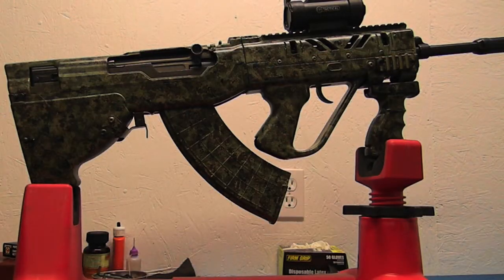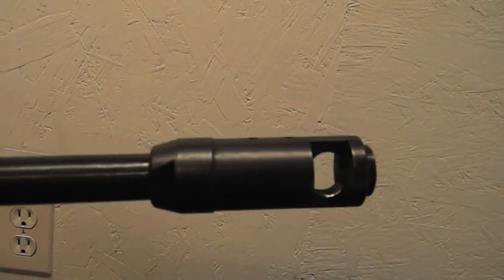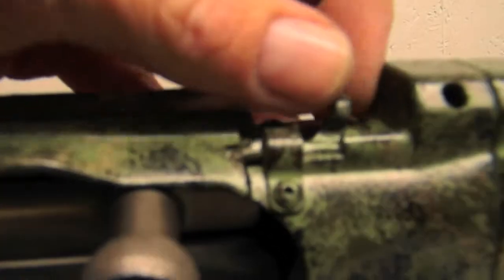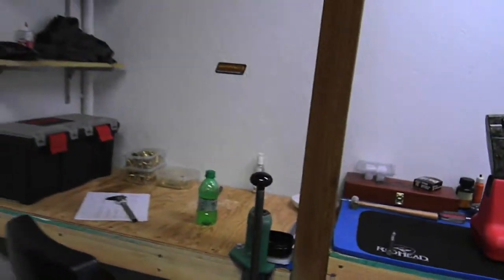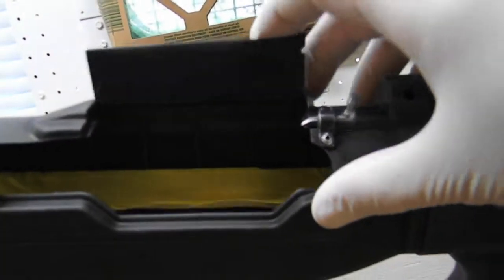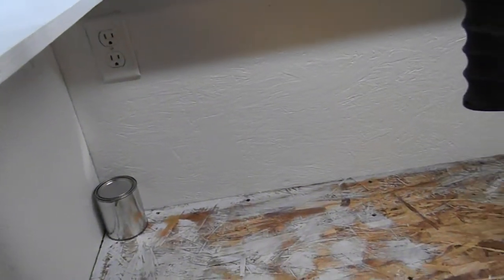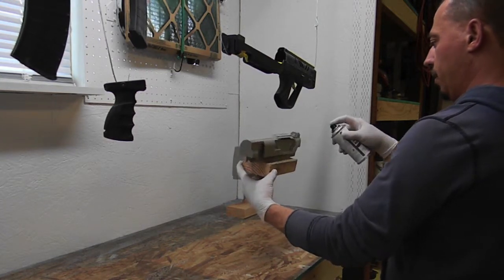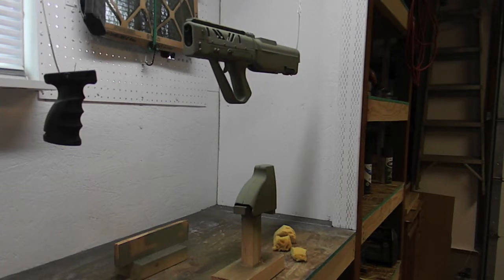SGWorks custom camo paint job!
Awesome assault rifle with fresh camp paint job and how to!